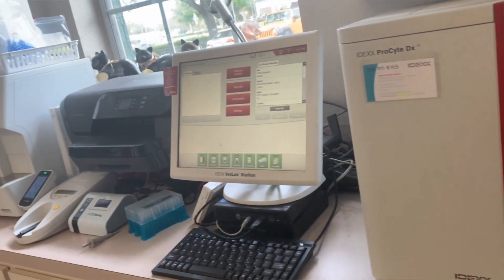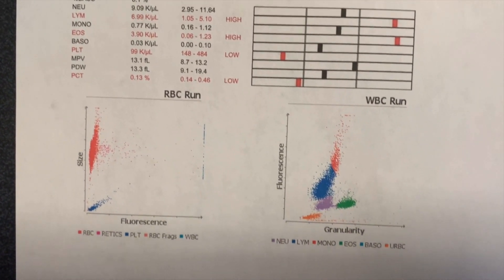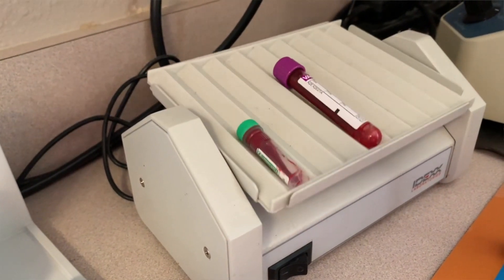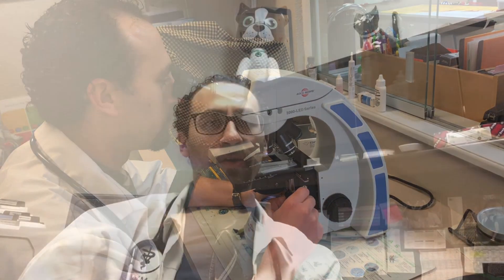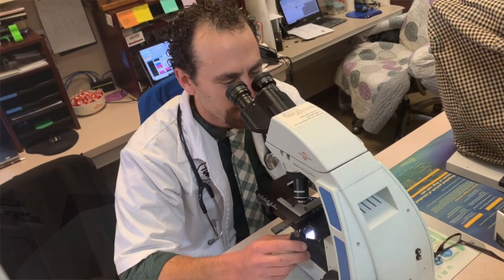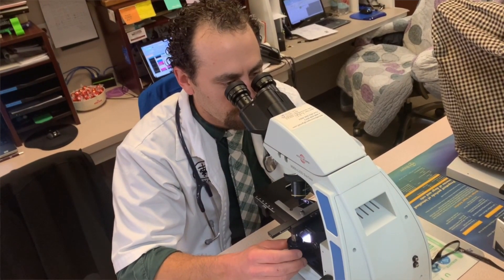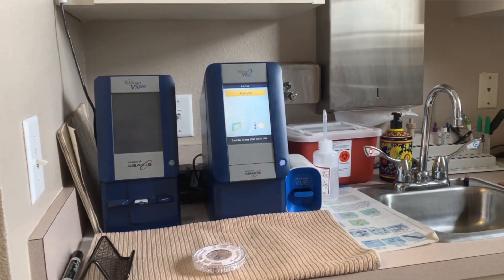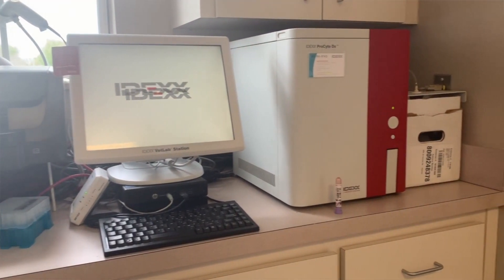Understanding Laboratory Diagnostic Tests For Dogs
There are countless laboratory diagnostic tests for dogs. Some are chosen for routine monitoring, while others are elected for evaluation of specific diseases. Knowing which ones to order and how to interpret them takes years of training and experience. The purpose of this video is to familiarize the average pet owner to the tests routinely ordered. What is your veterinarian looking for, and what is the significance of the results? Let's take a look at several common laboratory diagnostic tests for dogs from veterinarian Dr. Eric Weiner.